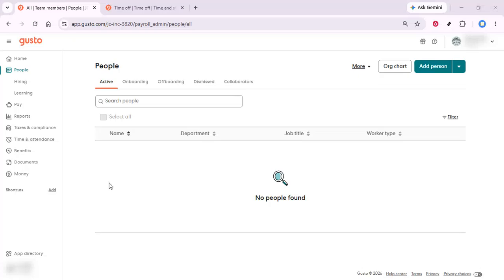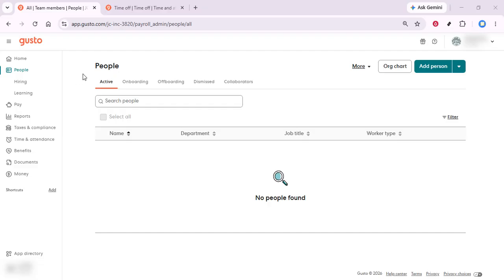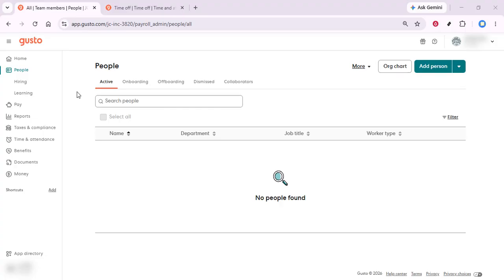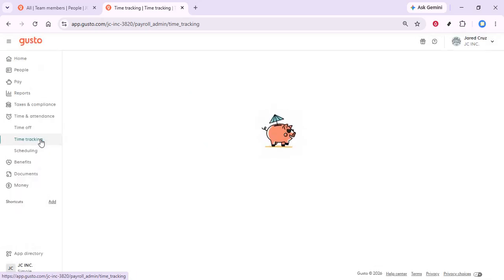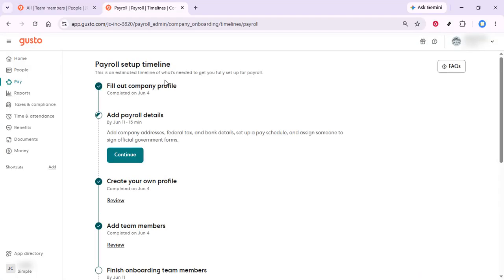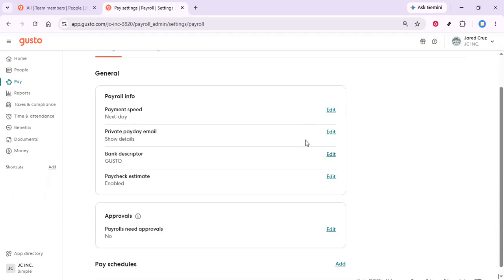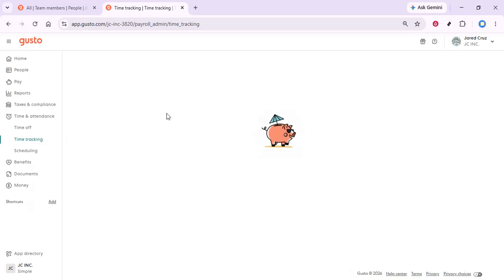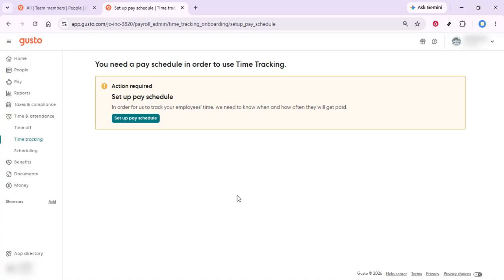How To Set Up Time Tracking In Gusto 2026 (Quick & Easy)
In this comprehensive tutorial, we will guide you through the essentials of setting up time tracking in Gusto, a powerful tool for managing payroll and employee hours. Discover the streamlined process that allows you to optimize your time management and ensure accurate billing and payroll.

By the end of this video, you will learn how to effectively configure time tracking settings, add employees, and manage their hours efficiently. Watch till the end to become a Gusto pro and enhance your team's productivity!